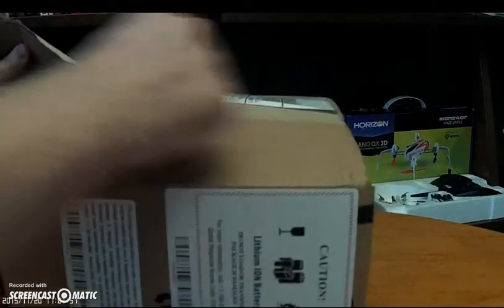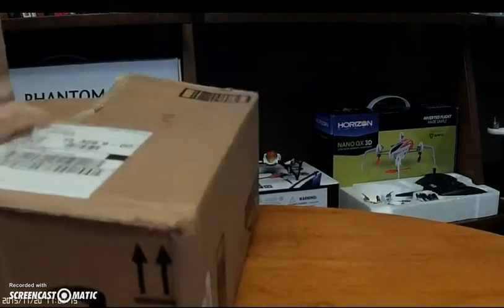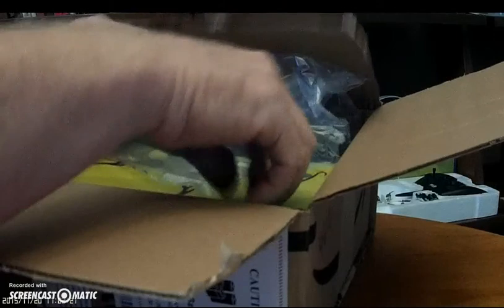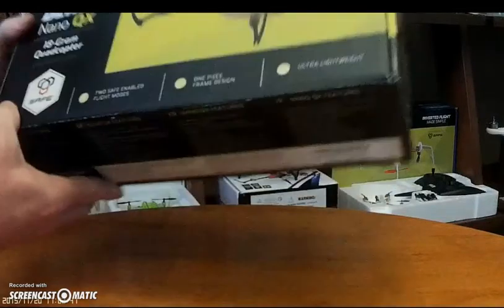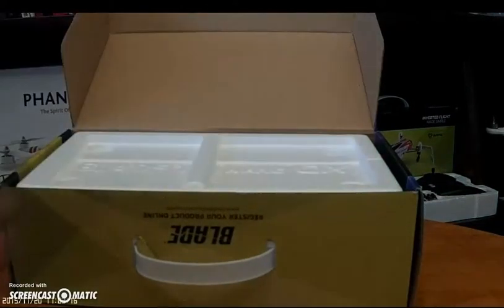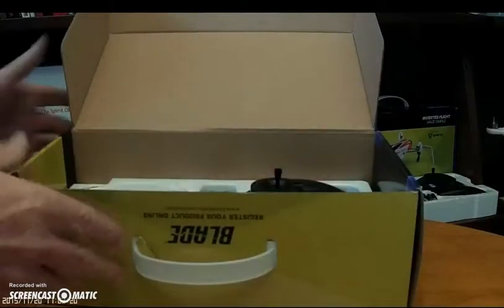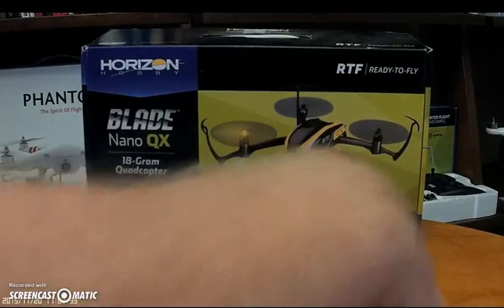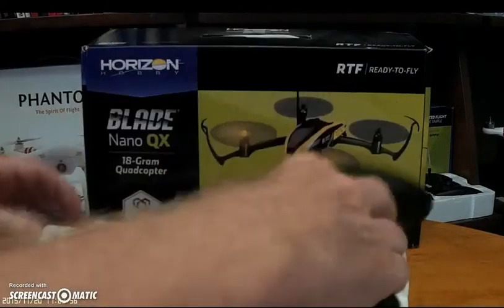Blade Nano QX unboxing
This is the unboxing of the Blade Nano QX that I purchased from Jet.com for  39.39  ,   this is more then half off retail,  can not find any reason for low price, box looks to have never been open,  the deal was taken off the web site two days after I made my purchase,  I hope others were able to get in on this,